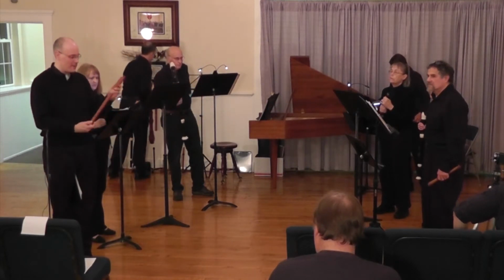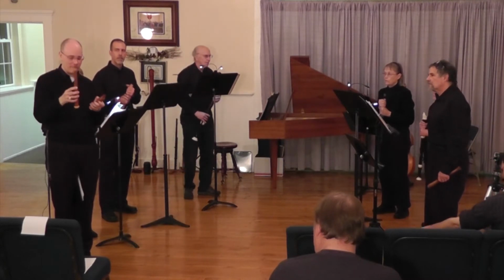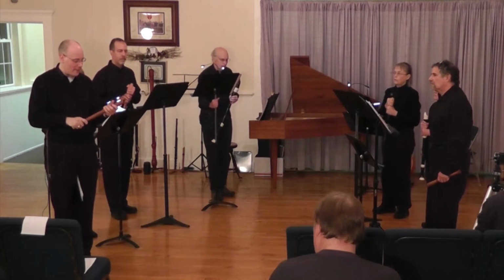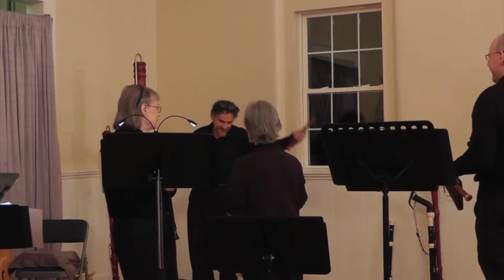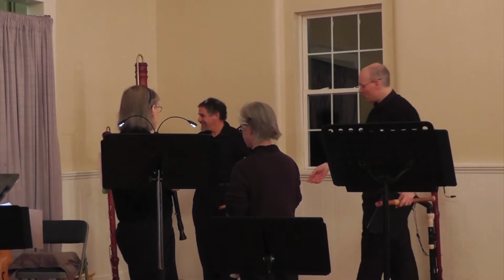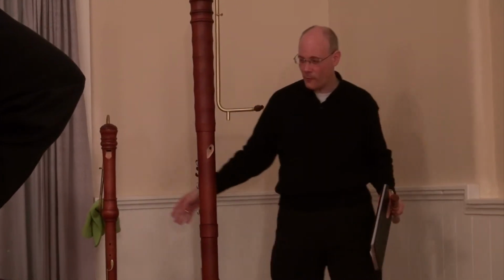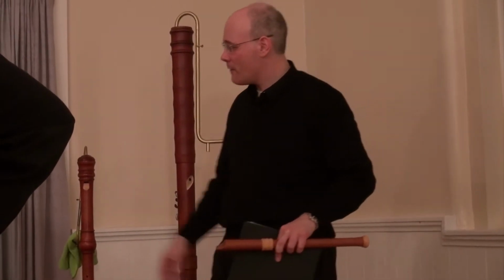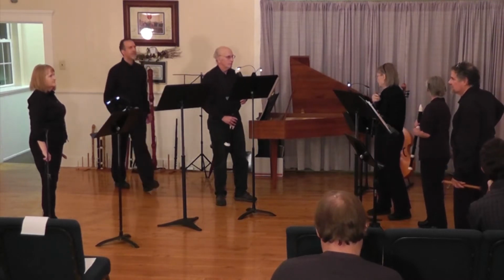Cincinnati Recorder Consort 2015: A Tour of Europe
Enjoy this musical tour through Renaissance- and Baroque-era Europe as we explore works by composers from England, France, Germany, Italy, and the Low Countries. These include:

Melchior Franck (“Intrada”)
John Wilbye (“The Lady Oriana”)
William Byrd (“The Leaves Be Green”)
Salamone Rossi (“Sonata a 4” and “Sonata per Sonar”)
Giovanni Gabrieli (“Sonata a 3”)
Josquin des Pres (“Incessament”)
Johann Friederich Fasch (“Quartet in G”)
William Brade (Canzon and Two Galliards)
Orlando Gibbons (“O, Lord in Thy Wrath”)
Thomas Crequillon (“Si Haulx” and “Ung Gay Bergier”)
Orlando di Lasso (“Dialogue”)
Michael Altenburg (Two Intradas)
Lodovico Grossi da Viadana (“La Fiorentina”)